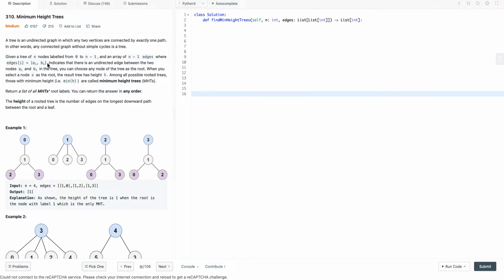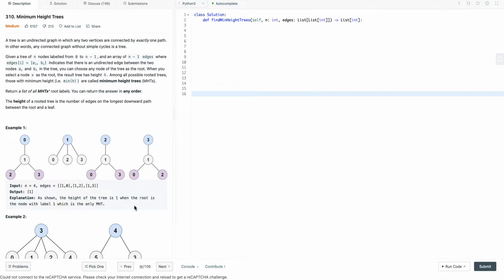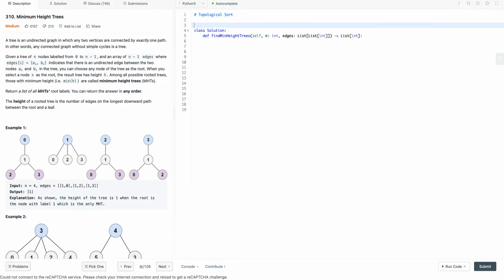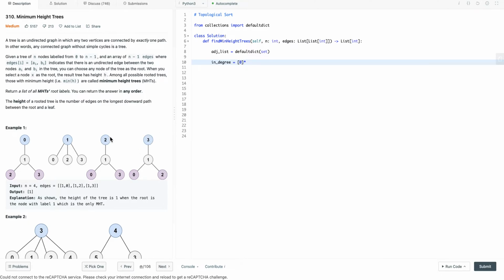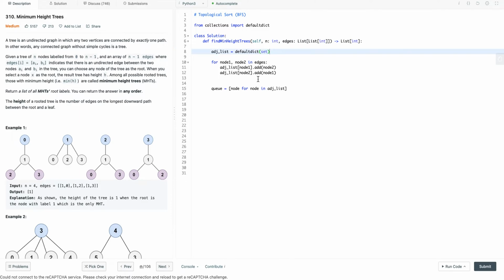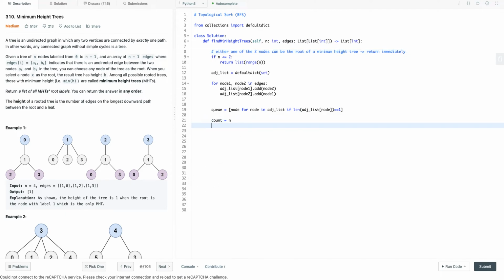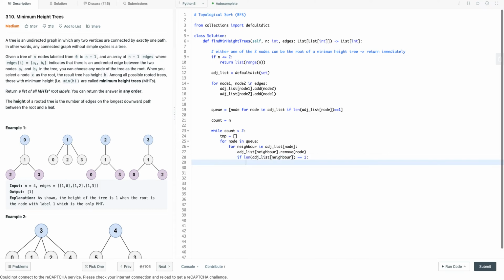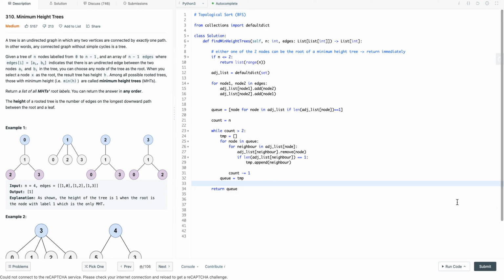Minimum Height Tree | Python Topological Sort